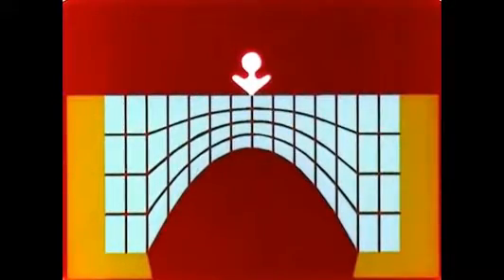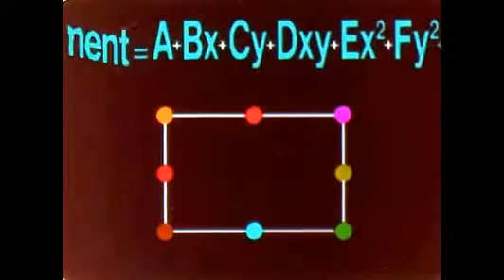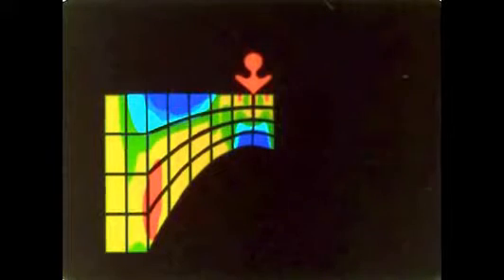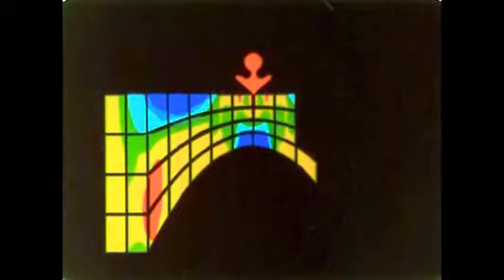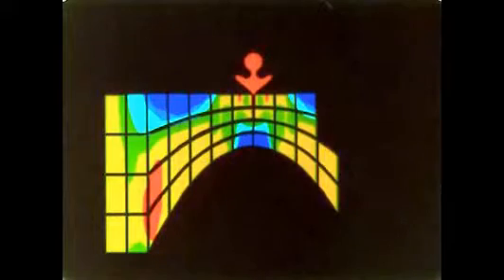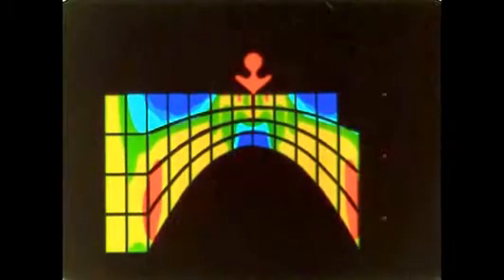Finite Element Method FEM Finite Element Analysis FEA Easy Explanation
displacement of nodes to stress to strain to minimum potentional energy to a system of equation for complete element